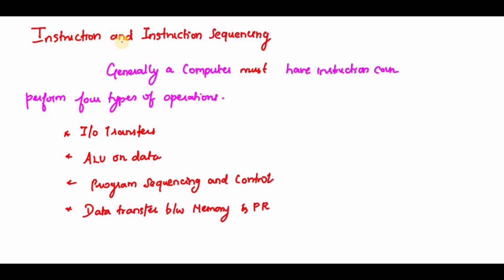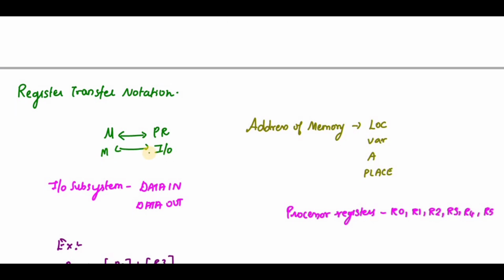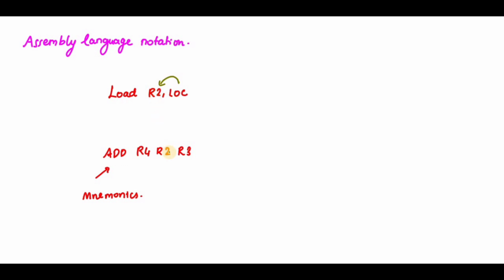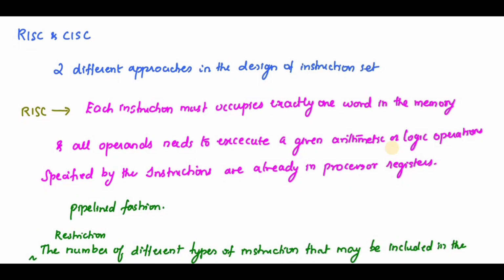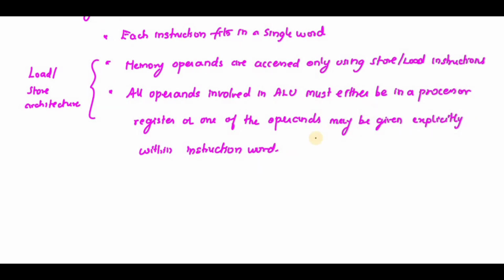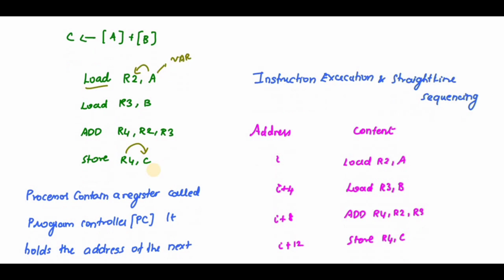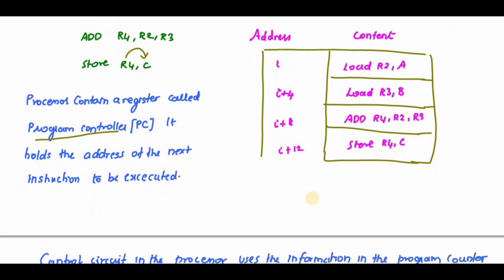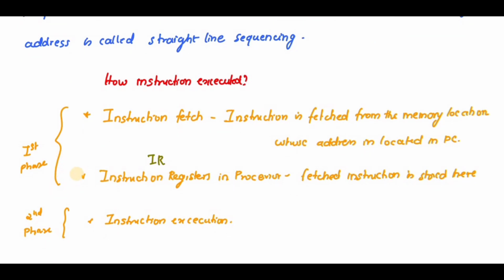Instruction and instruction sequencing